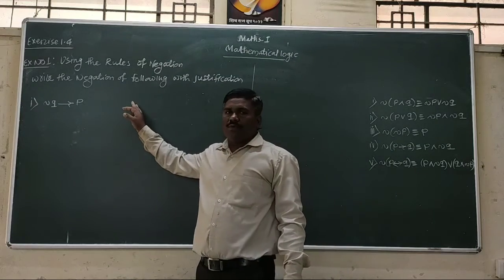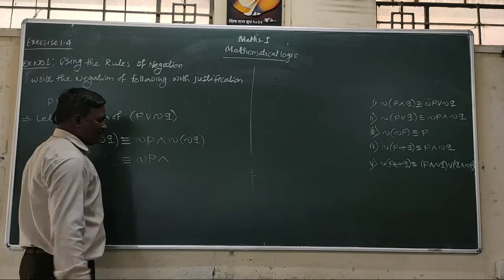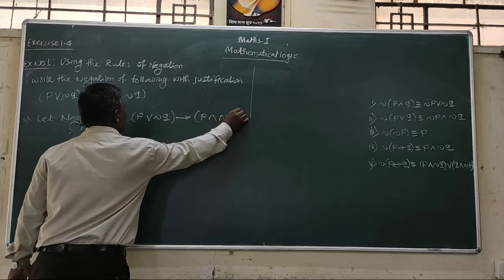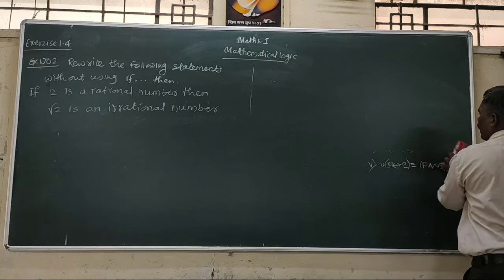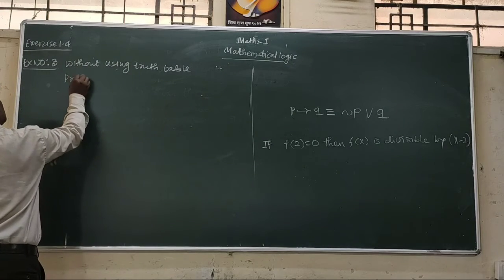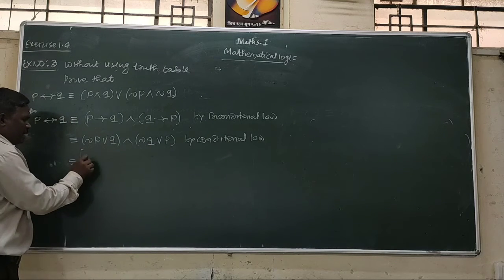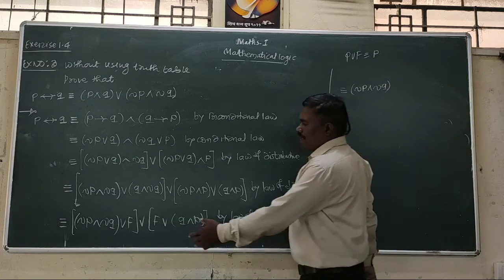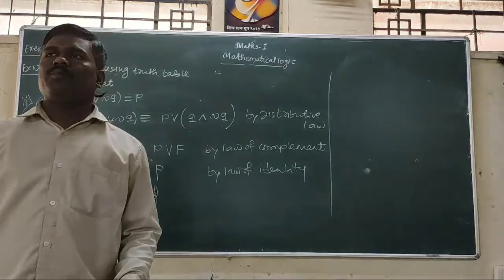12th Sci Maths 1 Mathe Logic L 14